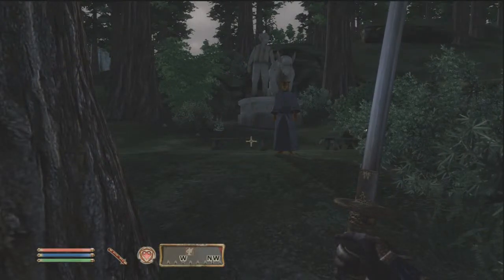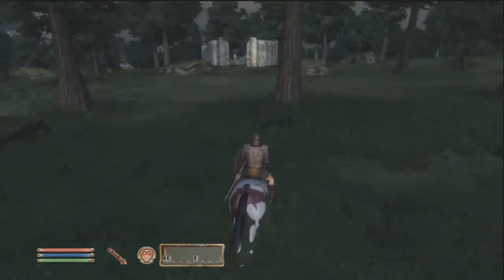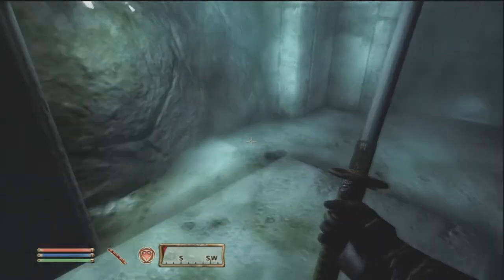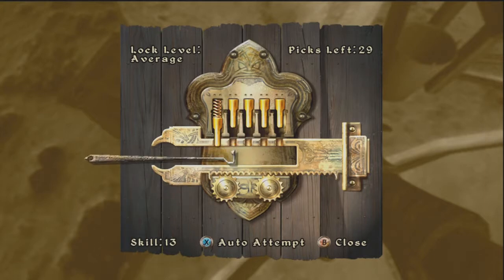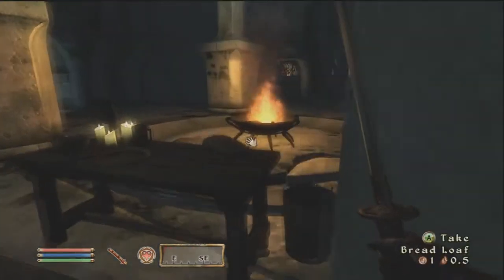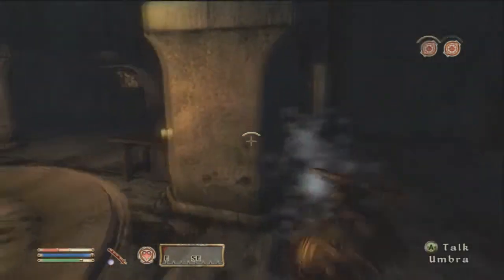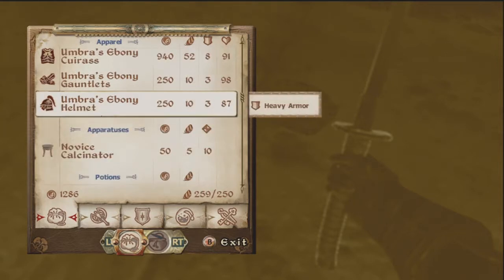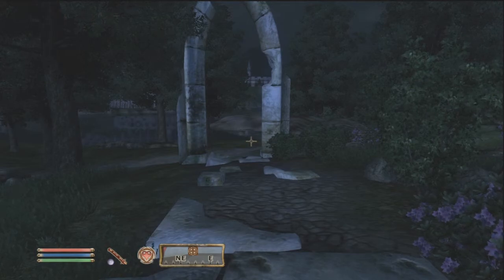Let's Play Oblivion - Part 15: Umbra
We return with more Oblivion! Finally!